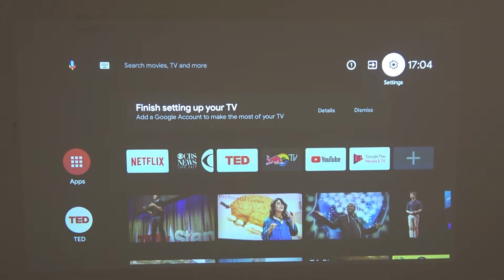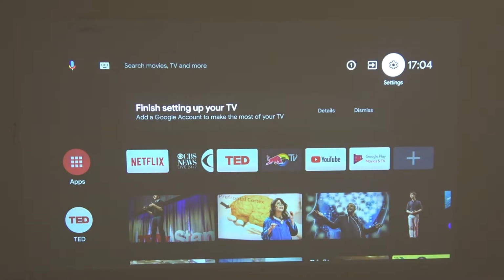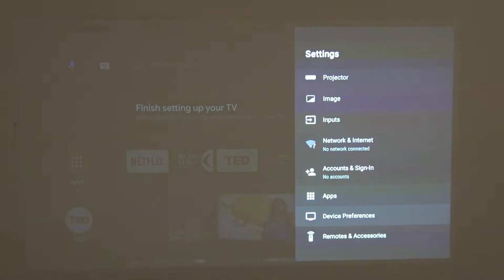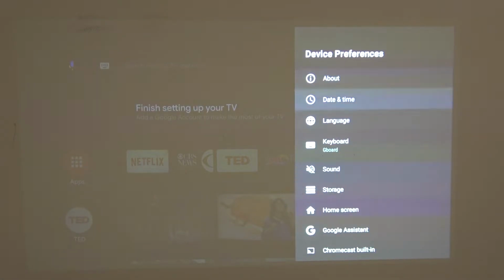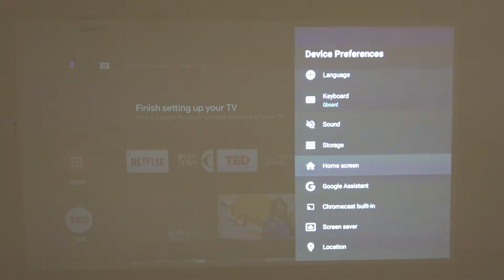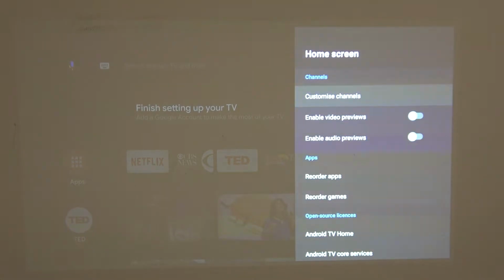How to Enable Auto Video Preview XIAOMI Mi Smart Projector 2 Pro - See Video Content Preview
In this video, I will show you how to activate the video preview feature on XIAOMI Mi Smart Projector 2 Pro. This will let you see video content without the necessity to open it. It is very useful when you want to check multiple videos quickly.
How to use video preview on XIAOMI Mi Smart Projector 2 Pro? How to find a video preview tool on XIAOMI Mi Smart Projector 2 Pro?